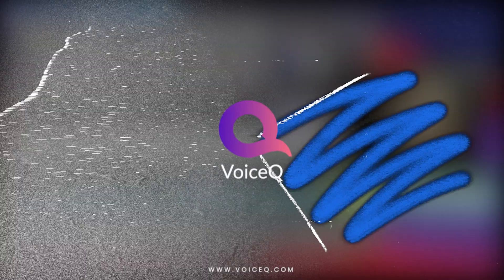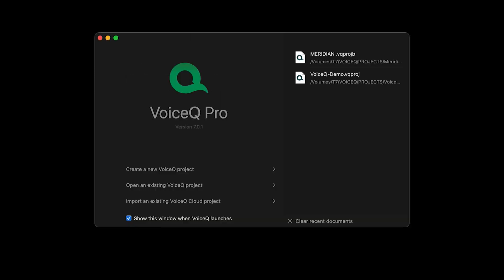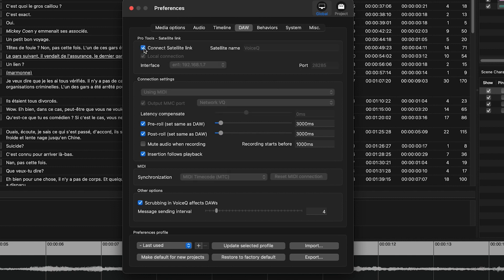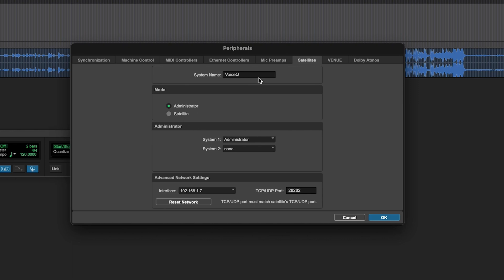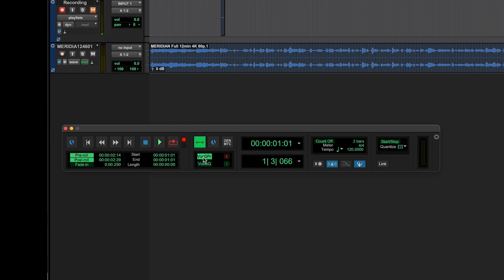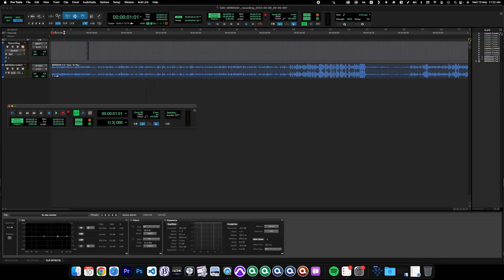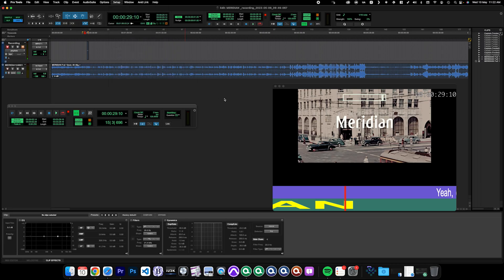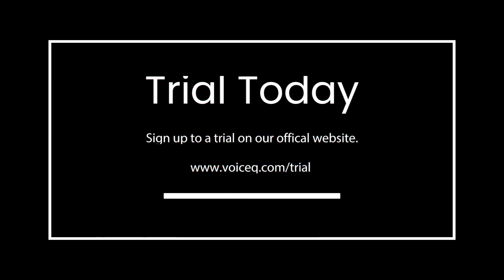Integrating Pro Tools Ultimate with VoiceQ Pro locally to AVID Satellite Link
In this tutorial, we'll guide you through the seamless integration of Pro Tools Ultimate/HD with VoiceQ Pro using an AVID Satellite connection to your Mac. Learn how to achieve perfect synchronization between these powerful tools for a streamlined ADR recording experience.

🔧 Key Steps Covered:

Setting up AVID Satellite Connection
Configuring Pro Tools Ultimate/HD and VoiceQ Pro 7.0+